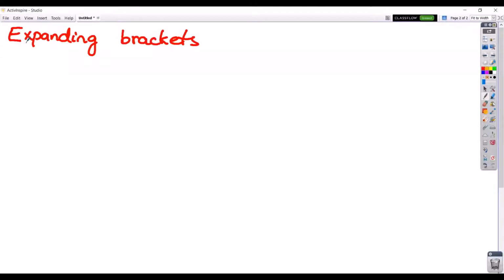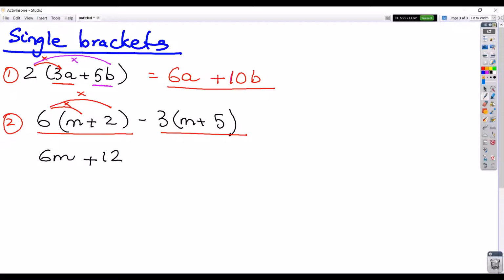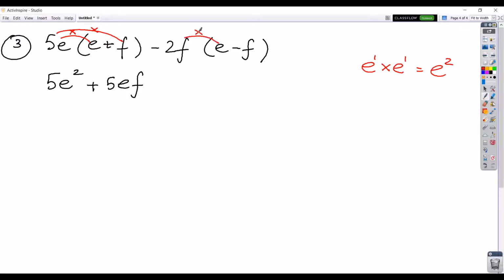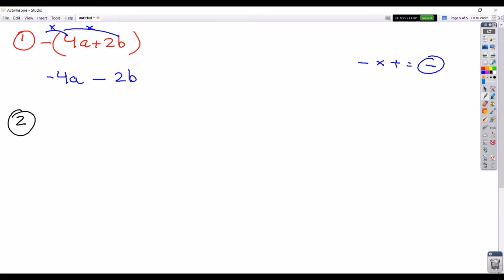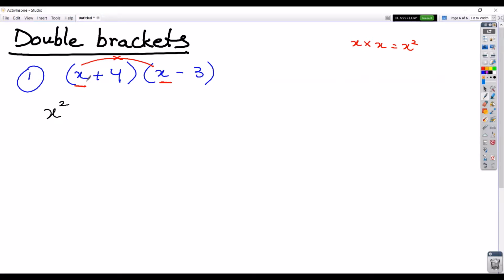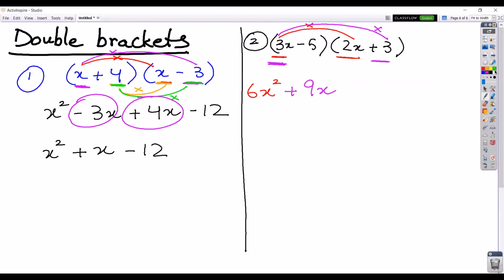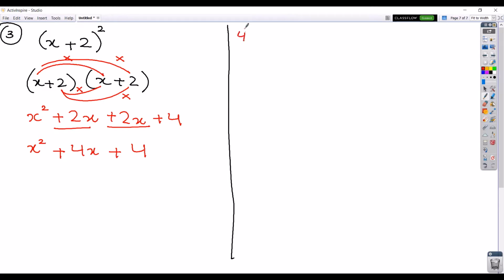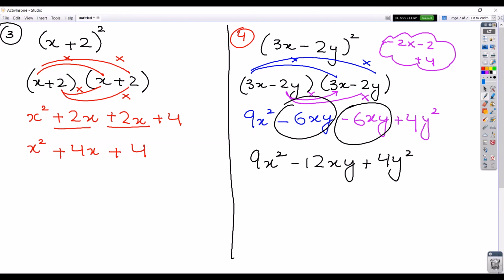Expanding brackets - Algebra - Year 7 - 11 GCSE Maths